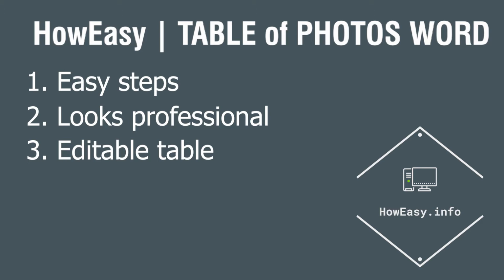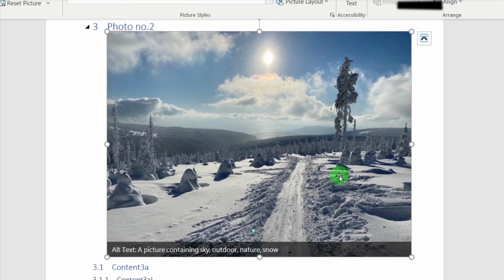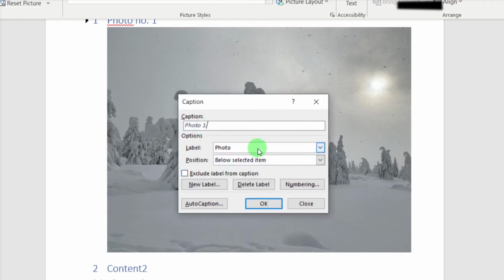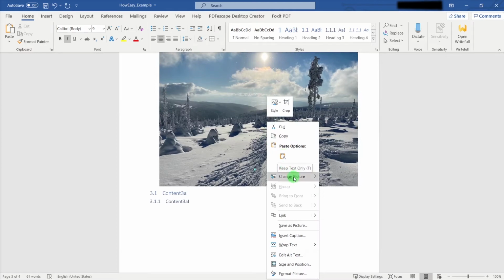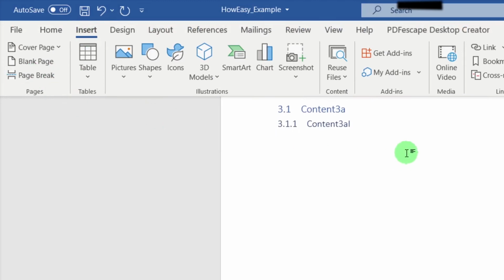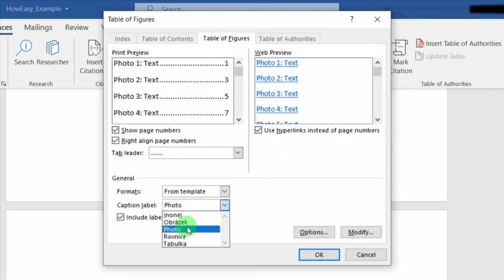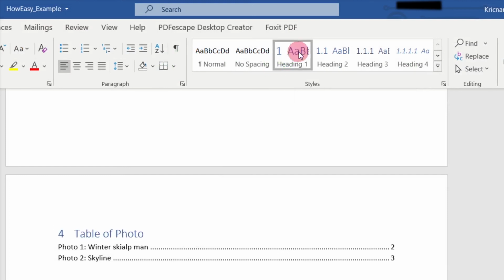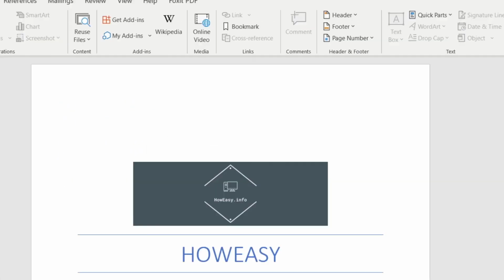How to Insert Picture, Caption and Table of Figures in Word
Hi everyone!

This is HowEasy and a video tutorial on - How to Insert the Photo / Picture / Image. How to insert a Caption of Photo and finally How to insert a Table of Figures in the MS Word, for free and quickly. Today we will make a Table of Figures, it´s automatic and able to change during your session. We have a few steps how to do it easily by software Microsoft Word and the best thing of all - it is FREE! Follow instructions in the video and enjoy.

Start of HowEasyHowEasy is a new project for explaining tasks on the internet and computer, primarily on the Windows platform. We will show you an easy way, how to do it!